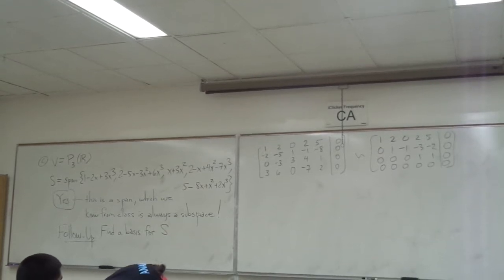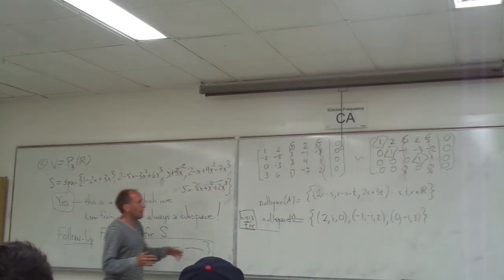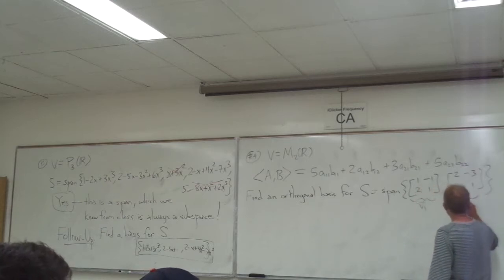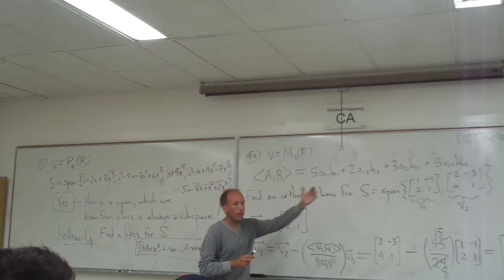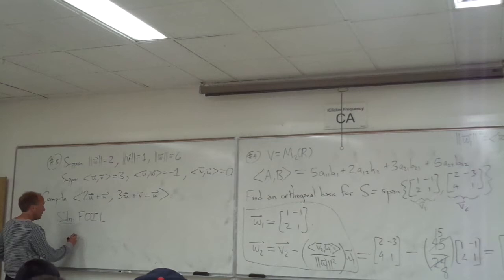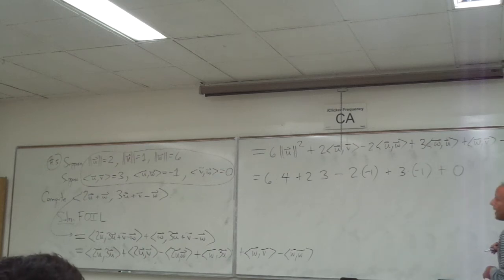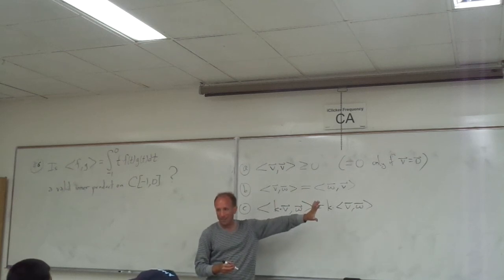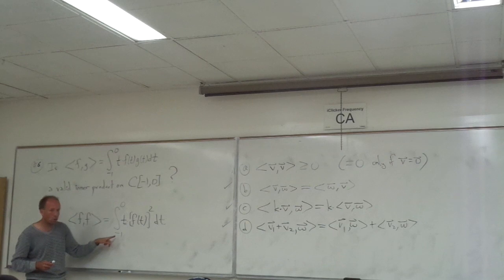Midterm II Review Session - Segment 5